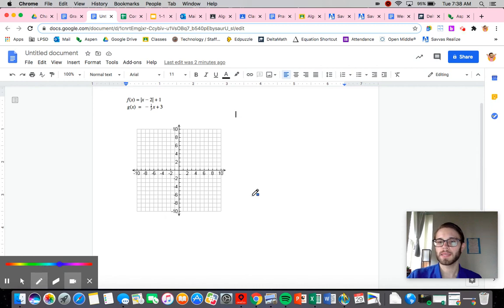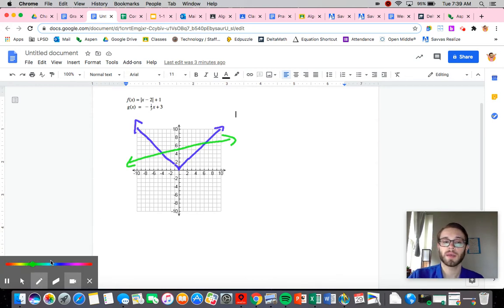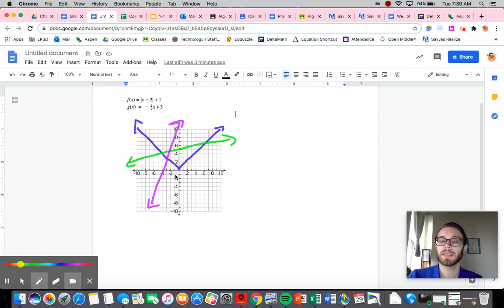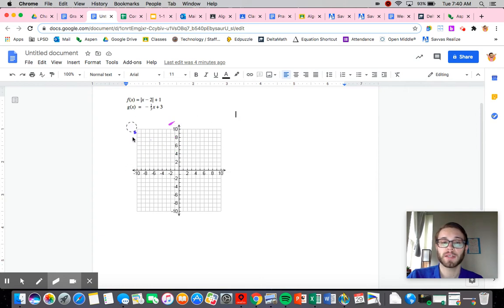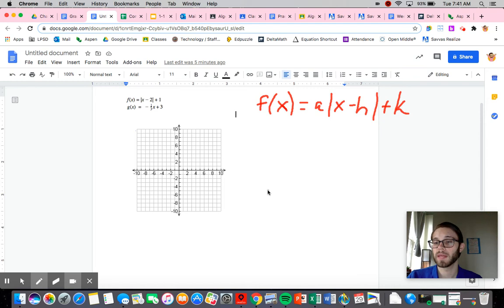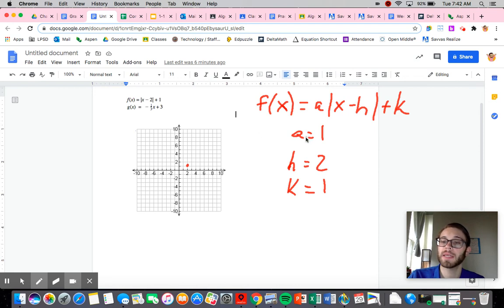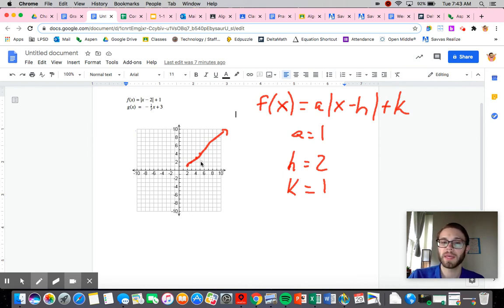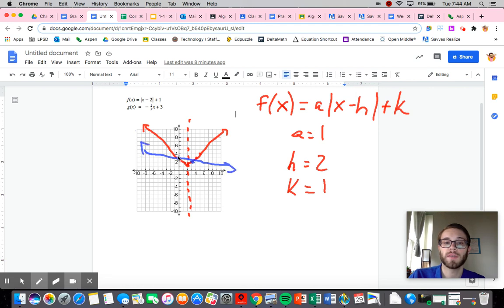Graphing System of Equations with an Absolute Value Function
General info on how to find the points of intersection between two functions where one is an absolute value and the other is linear